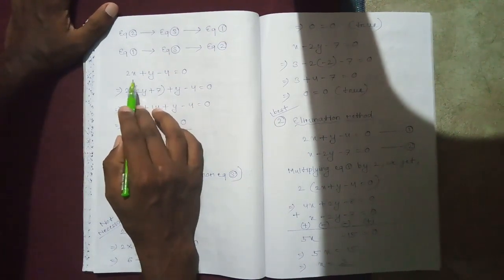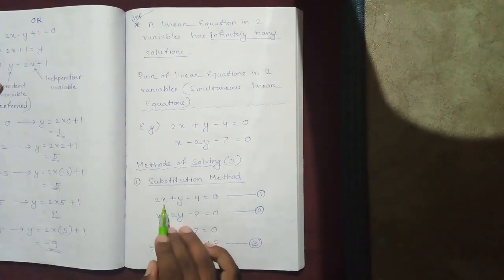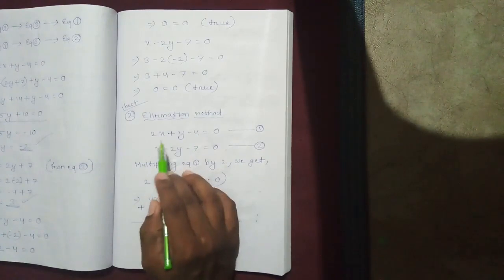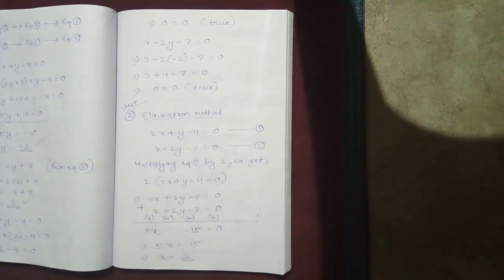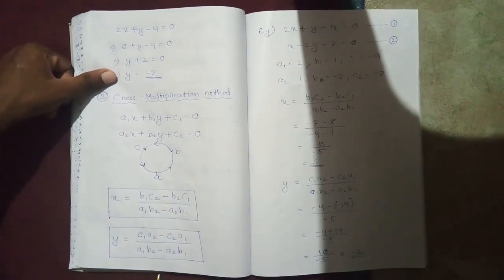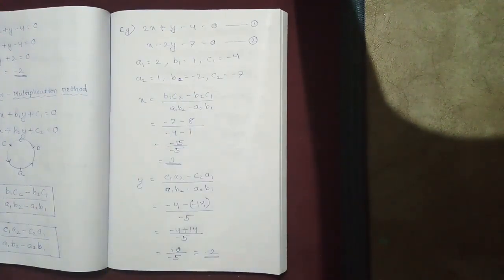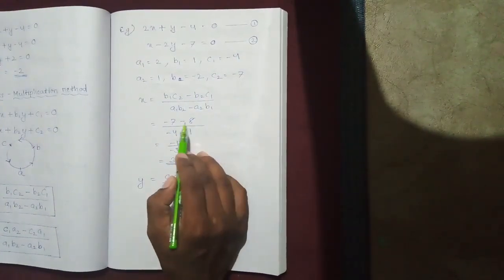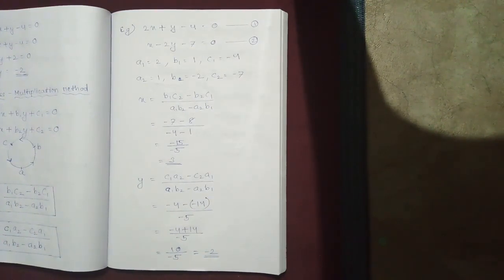CLASS IX - SIMULTANEOUS LINEAR EQUATIONS (PART 1)